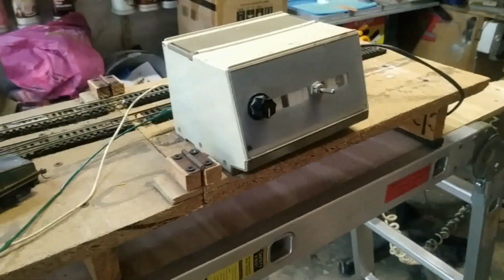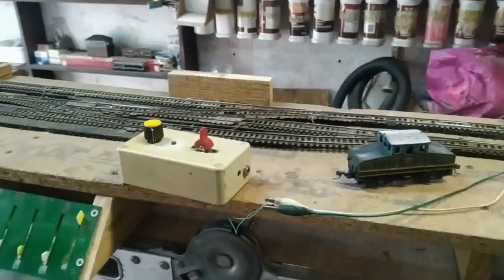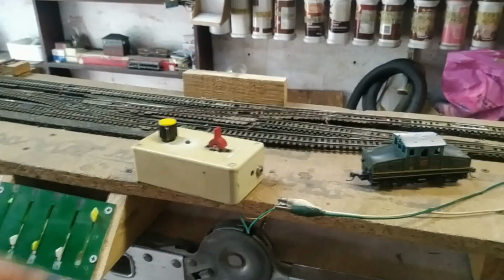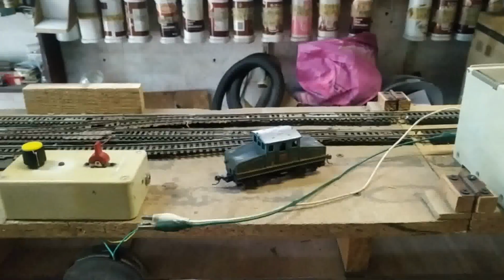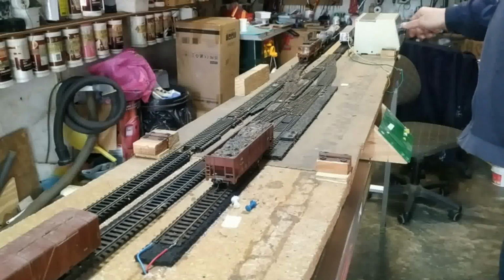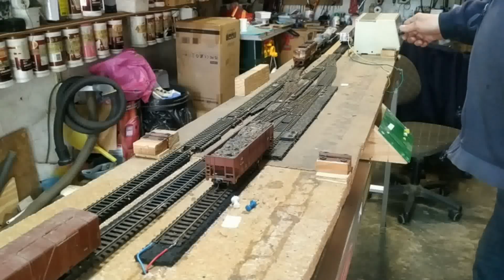Preparing for a new layout build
I am building a new switching (shunting) layout in my study, and will be recycling the turnouts from my timesaver layout for this build.